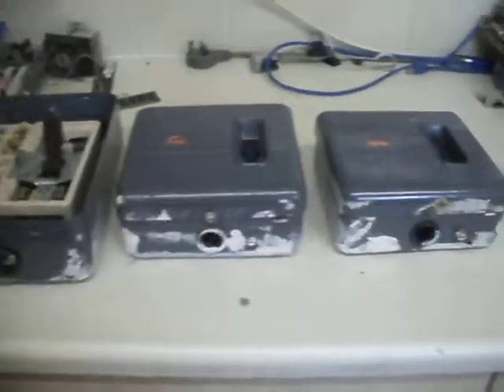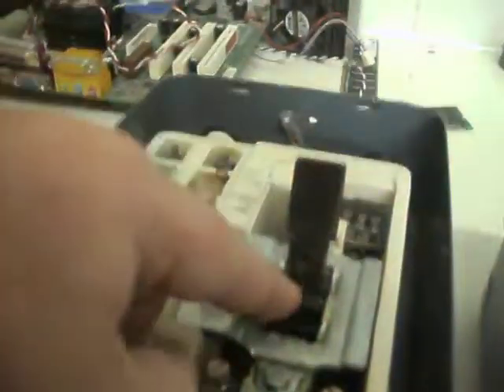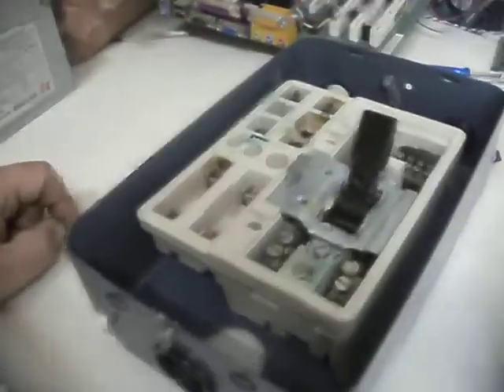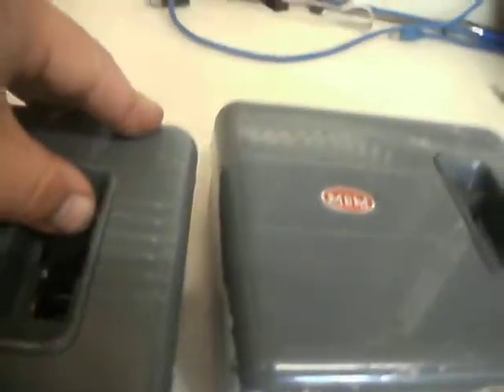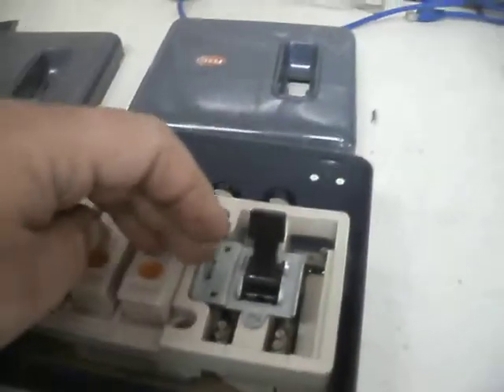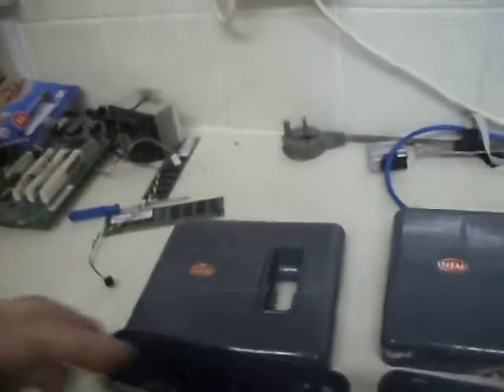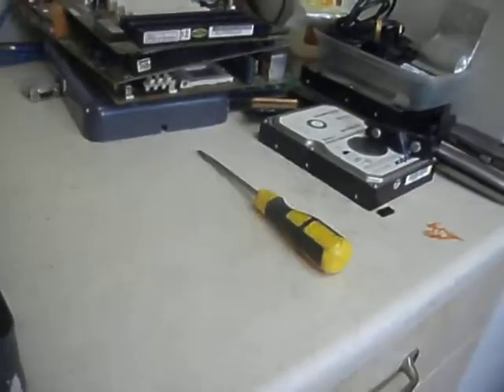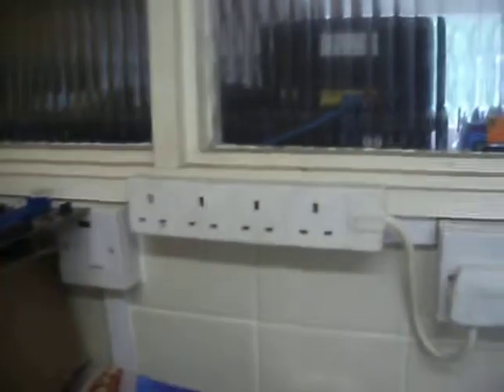A look at some old domestic fuse boxes.